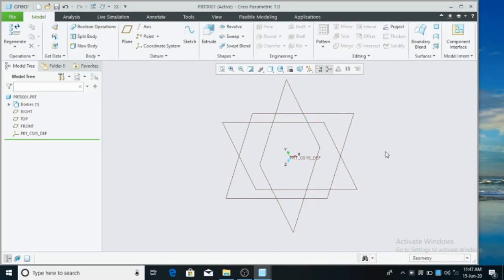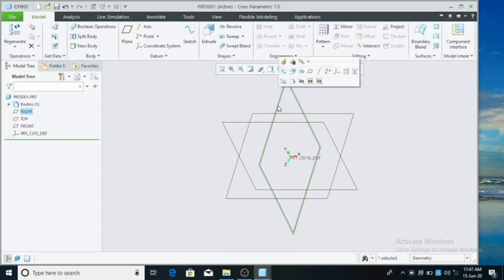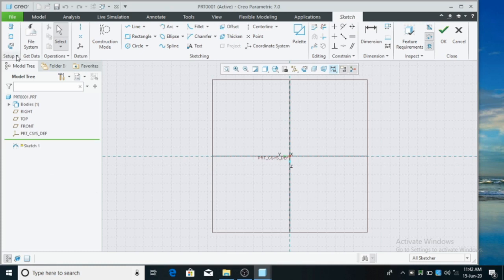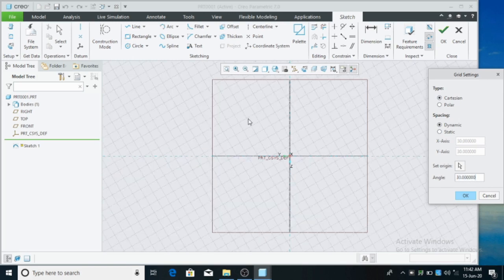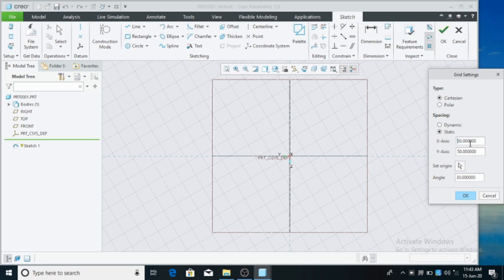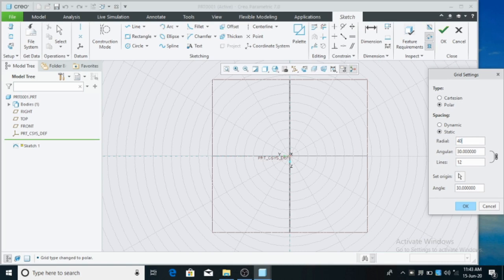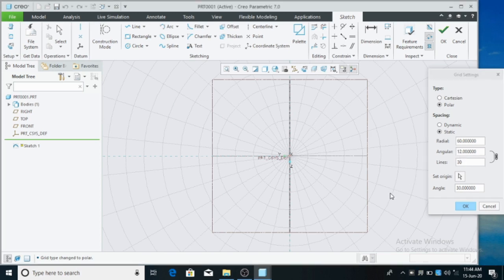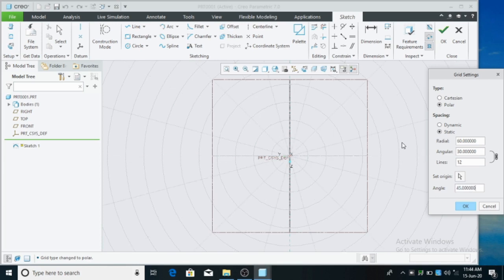SKETCHER PLANE & GRID IN CREO IN TAMIL